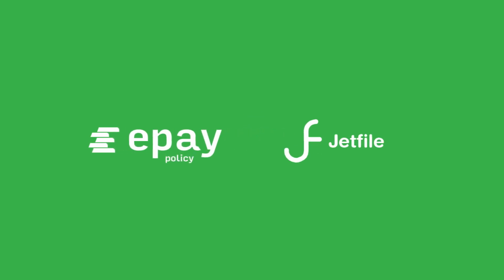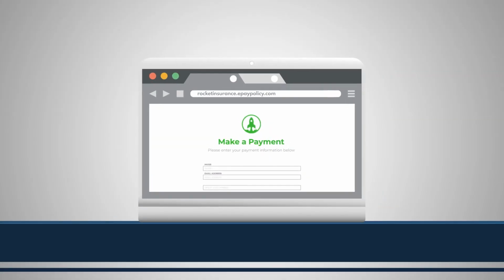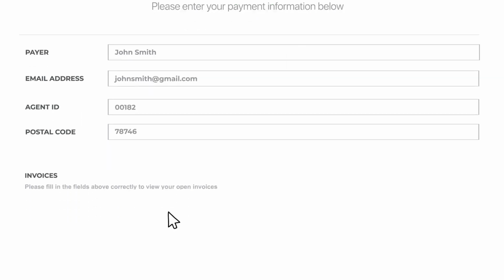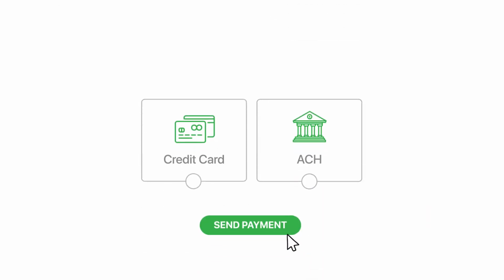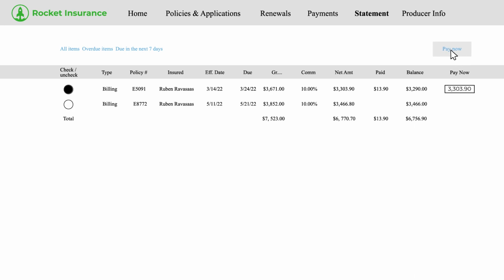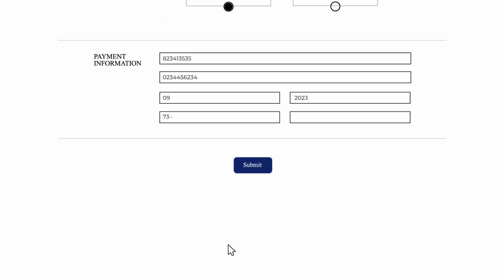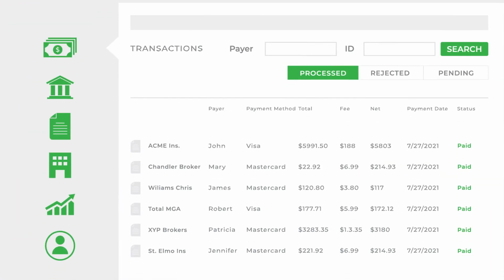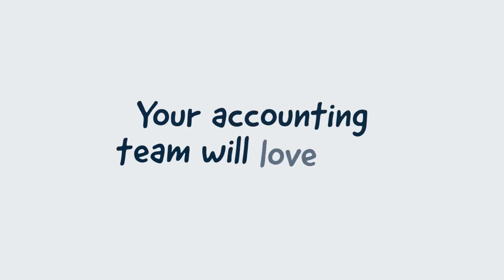ePayPolicy x Jetfile Integration